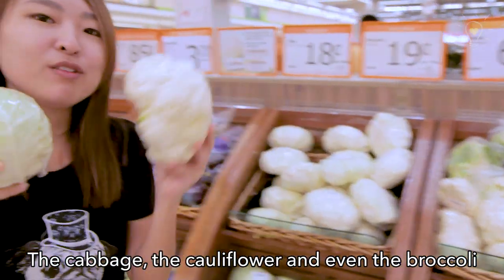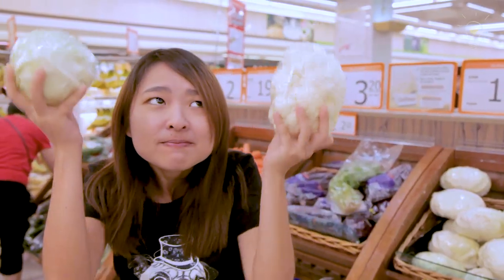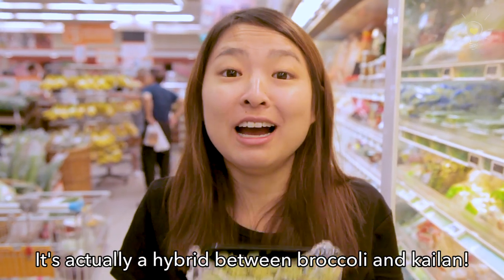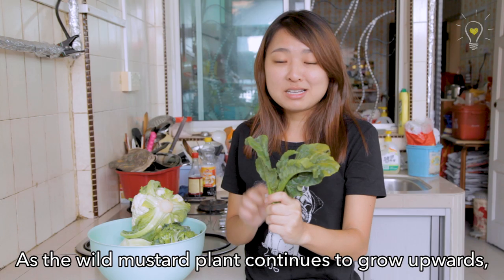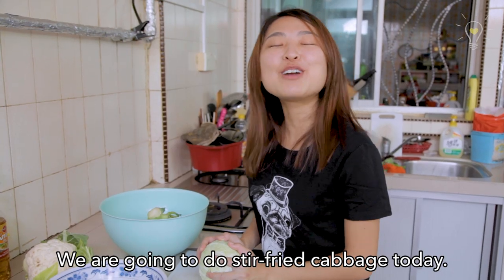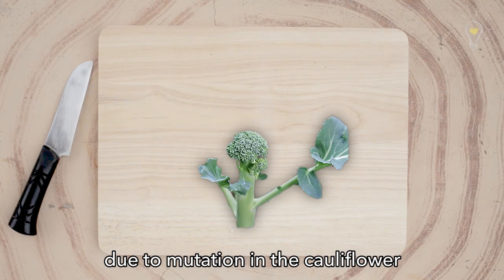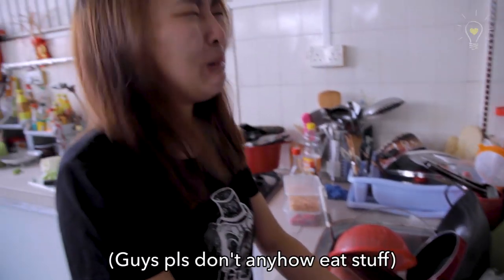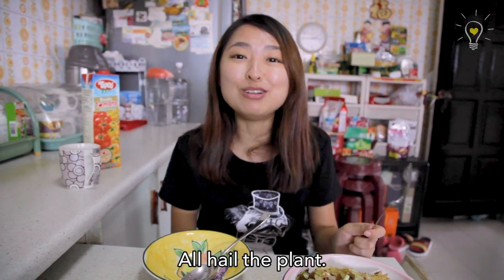Types of Vegetables : Cabbage, Broccoli, Cauliflower - Cruciferous Vegetables | Biogirl MJ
Do you know that these common vegetables you find in your dinner plate originated from the same plant? (Episode extras: Baked Cauliflower and Broccoli with Cheese Recipe!)

The cabbage, broccoli, cauliflower, kale, kailan, kohlrabi and even the brussel sprouts are actually different parts of the same wild mustard plants. After years of cultivation, they became the current form that we know it.

You may ask "What do you mean by they are the same plant? If they are selectively bred to look so different, shouldn't they not be considered the same plant?" Actually, these plants can all still interbreed. that's how you get broccolini from broccoli and kailan!

Also, MJ will be sharing how exactly these parts come to be in the video, especially how cauliflower actually became cauliflower instead of a broccoli!